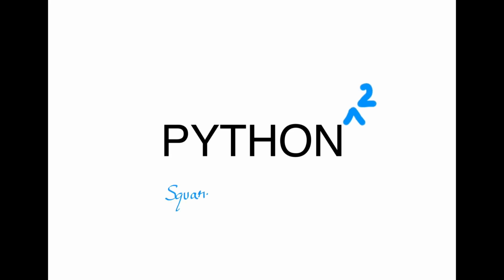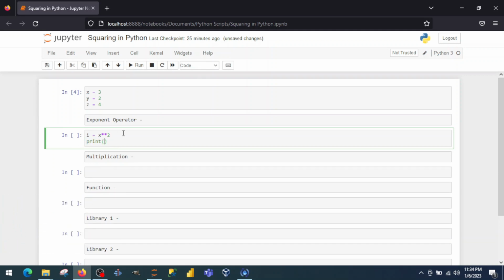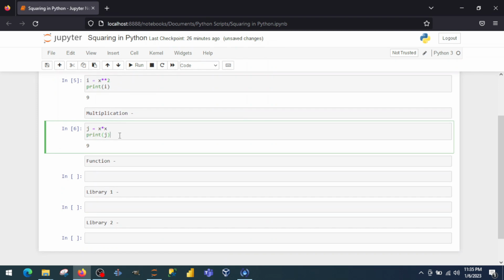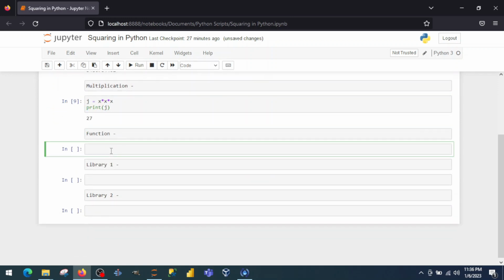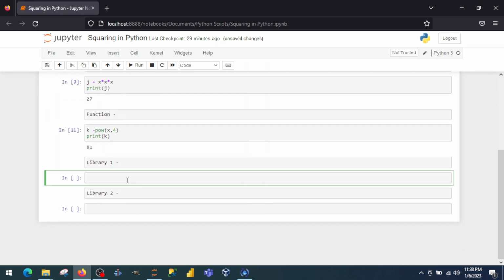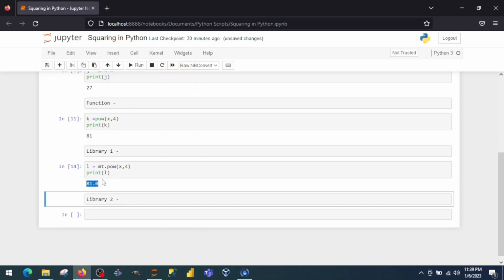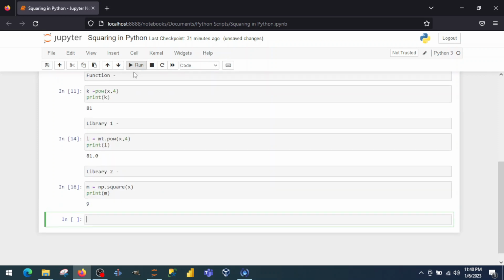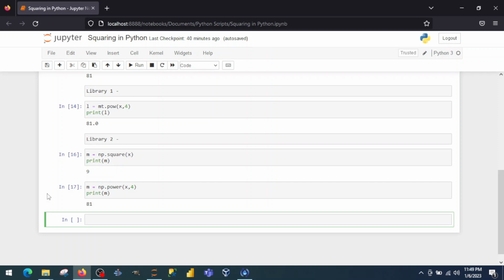5 Ways to Square a Number in Python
5 techniques through which you can square a number in Python. From a web developer to a Data Scientist any one can use it to improve their programming knowledge. 5th technique has 2 variation do not miss that.

Timestamps -
00:00 - Intro
00:35 - Technique 1
01:19 - Technique 2
02:36 - Technique 3
03:16 - Technique 4
04:46 - Technique 5
06:21 - Takeaway

Attributions -
Stock videos from Pexels